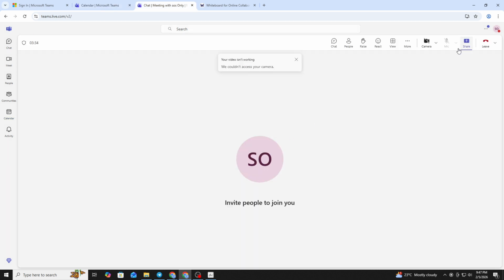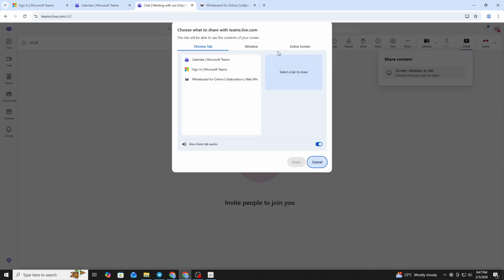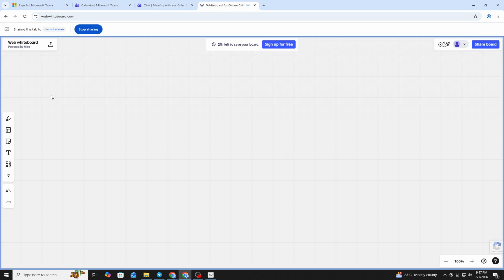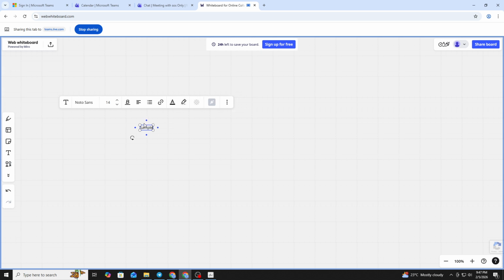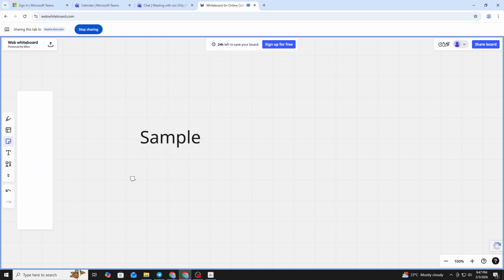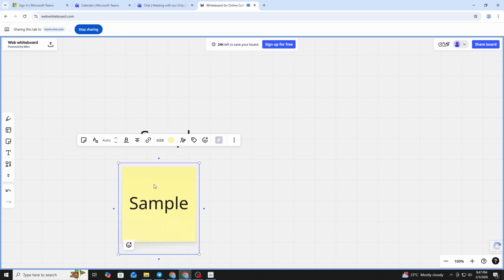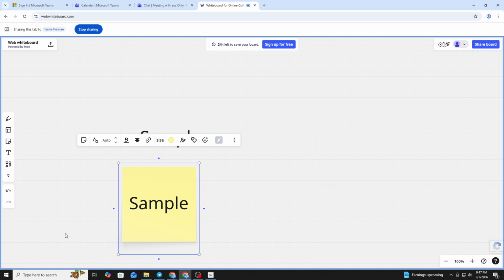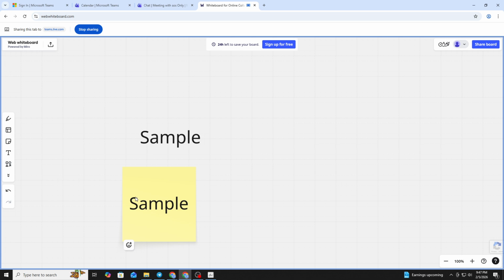How To Add Text And Sticky Notes To A Teams Meeting Whiteboard [2026 Guide]